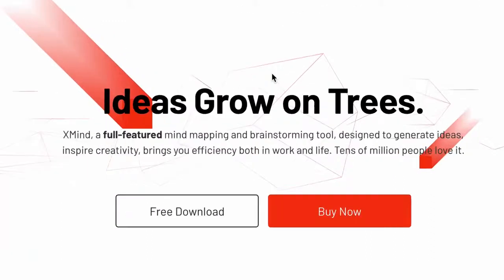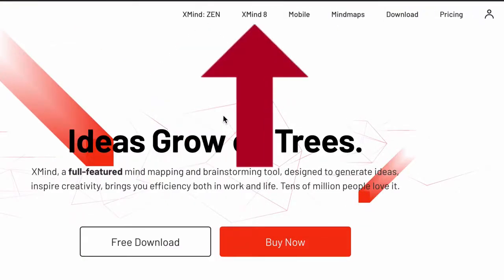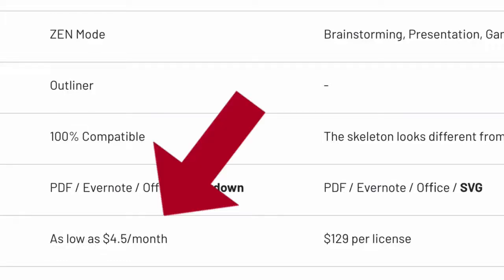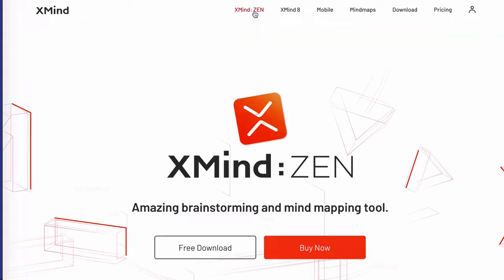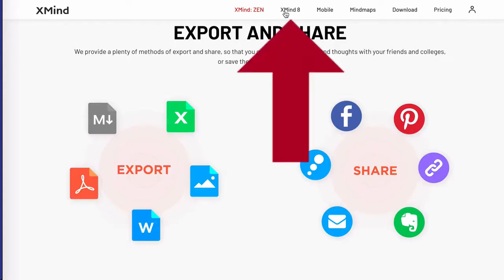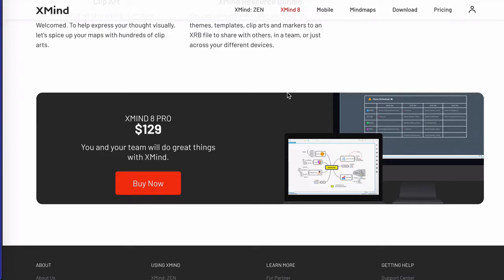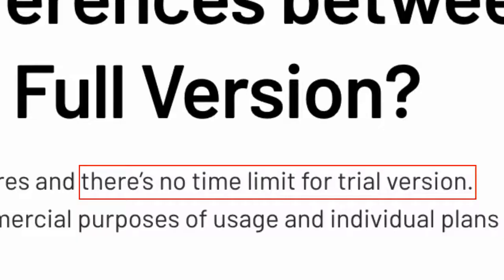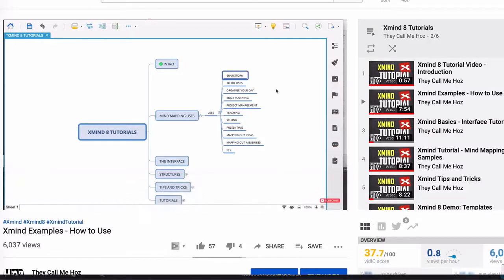Xmind Zen Vs Xmind 8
Xmind Zen Vs Xmind 8 - the differences between the Xmind versions and all about the trial, which can be used for free.

This video includes:

▶ an explanation of the different versions of Xmind
▶ a quick walkthrough, explaining the key points